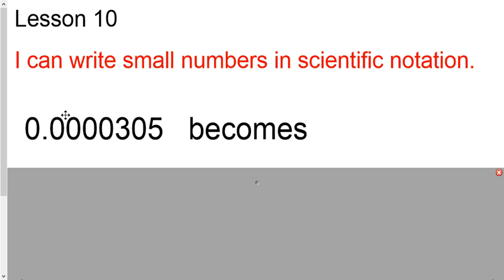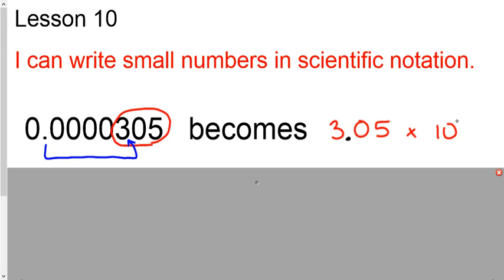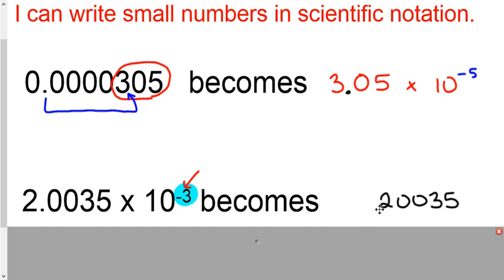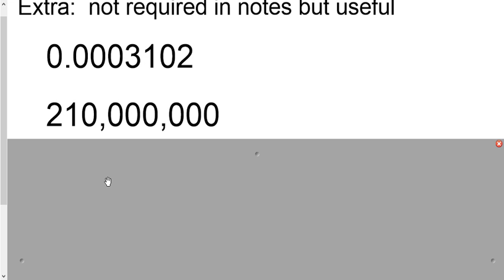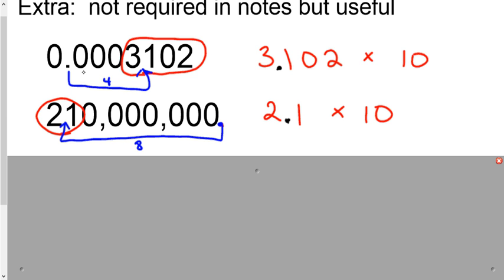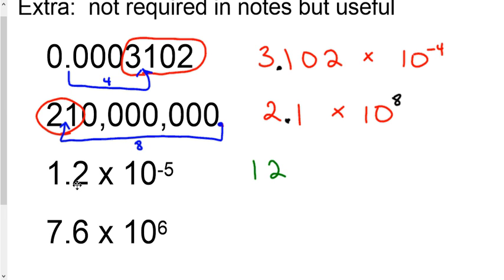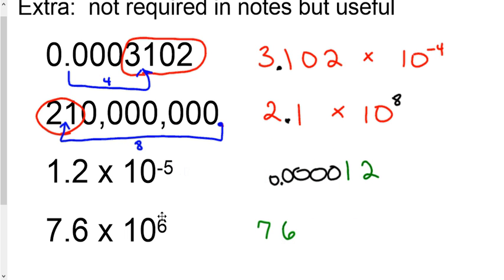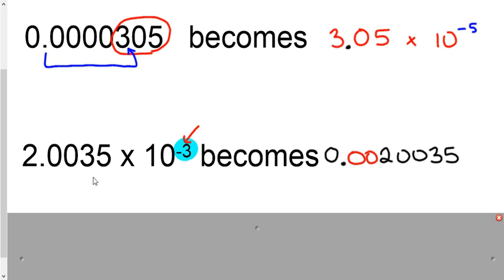Lesson 10 - How to write small numbers in scientific notation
How to write a number smaller than 1 in scientific notation.  Also the video will instruct you how to convert a small number written in scientific notation back into standard notation.